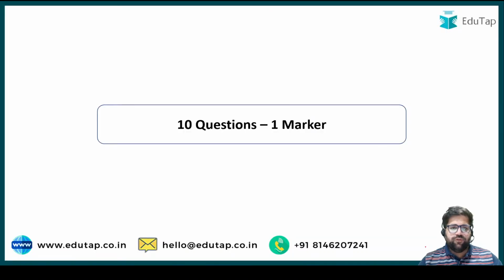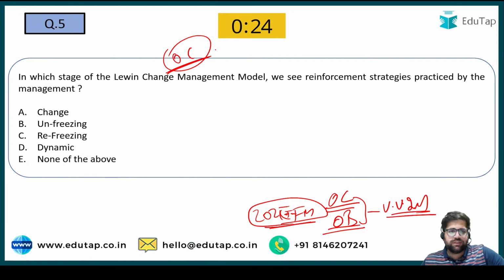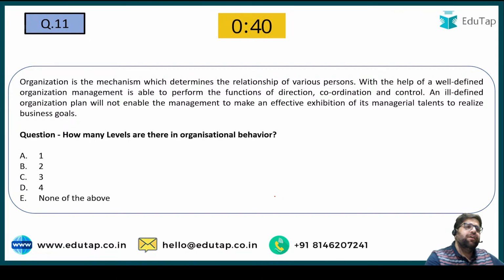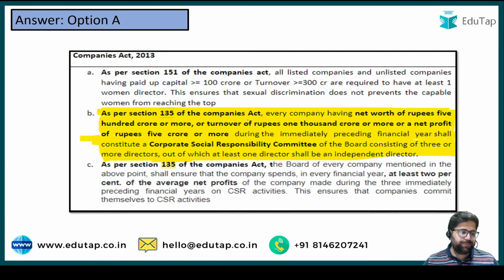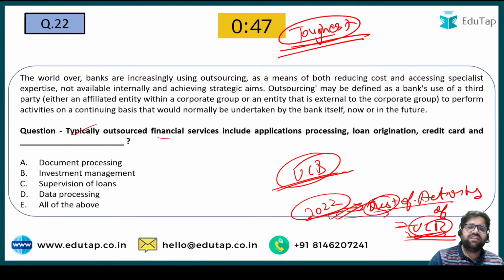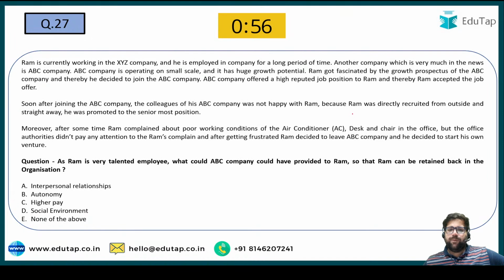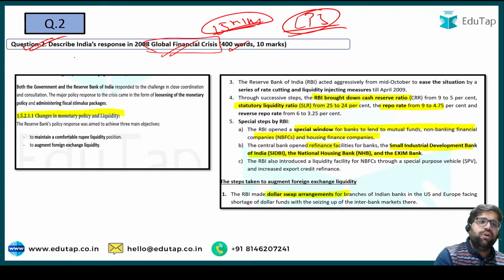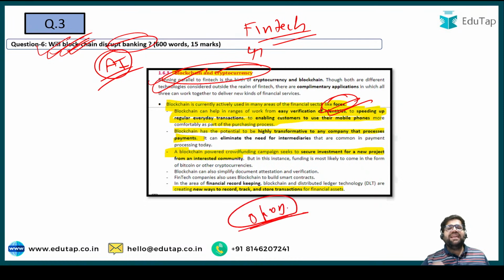RBI Finance & Management 2022 Solved Paper | RBI Preparation and Strategy | RBI FM 2022 Questions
In this session, we are going to solve the previous year's questions 2022 on FM subject.

Must watch the session: RBI Finance & Management 2021 Solved Paper | RBI Preparation and Strategy | RBI FM 2021 Questions

NABARD Grade A 2022 MCQs Master Pack Phase 1

SEBI Grade A + PFRDA Grade A + NPS Grade B